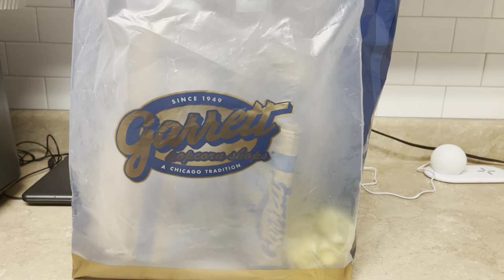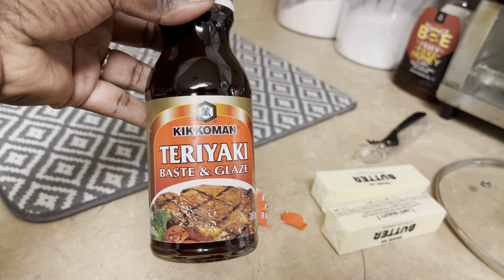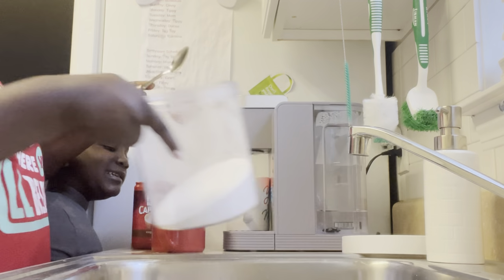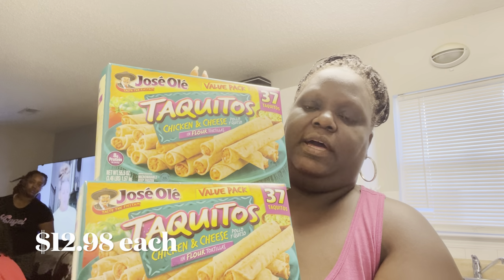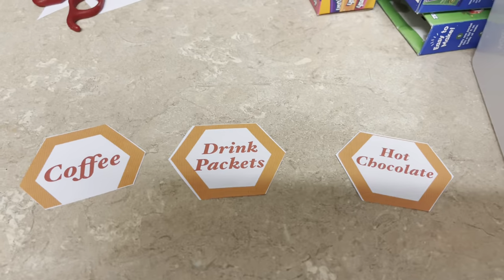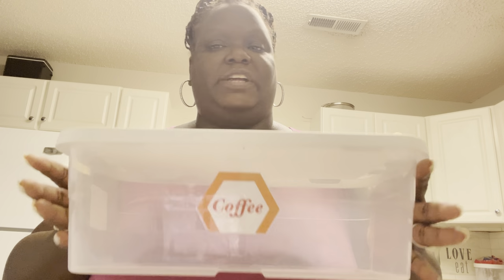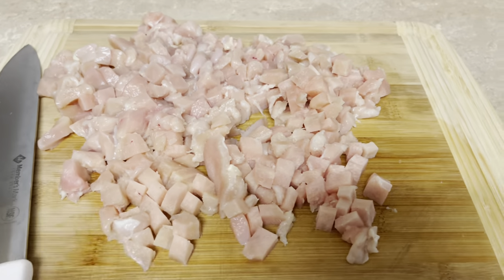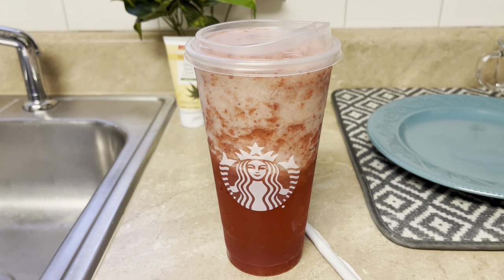Large Family Vlog! Sam’s Club Haul|Starbucks|Organization|& More!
Hello YouTube Family! This is a Family Vlog!
Come see what we did YouTube, you are Welcomed!❤️❤️❤️

P. Praying for You!
L. Love You!
A. Appreciate You!

Try A Free Printable Calendar! Here’s the Link!

Check Out Cheyenne’s Website!
Cheyesthetic Boutique, Here’s The Link!

Join Yolanda’s Ibotta Team! Here’s The Code

lomlete

We Both Earn $5 After You Redeem Your First Rebate!